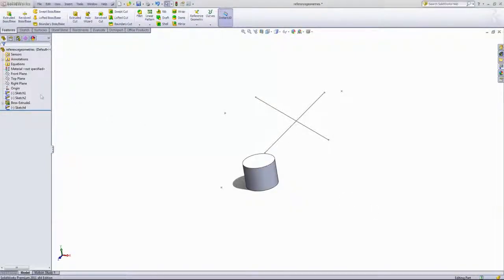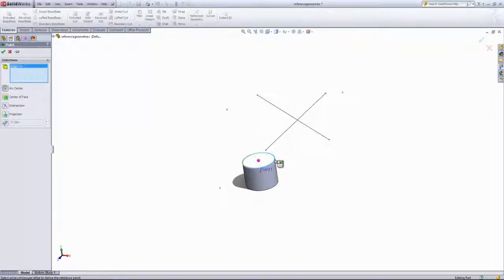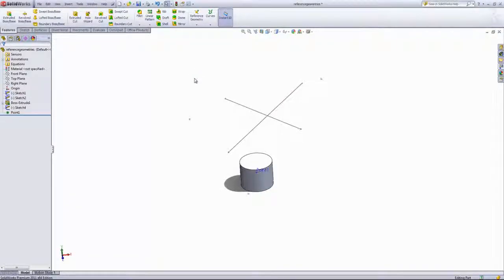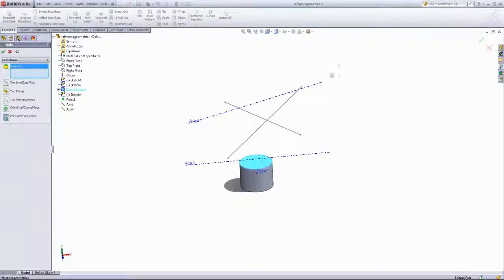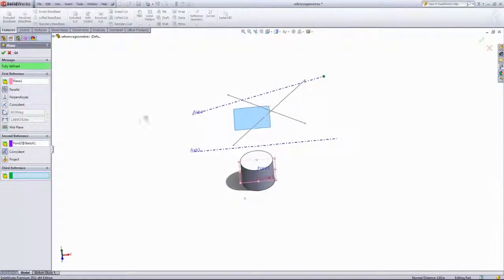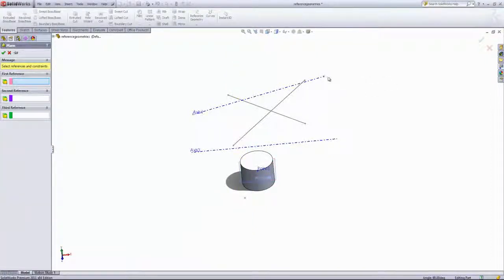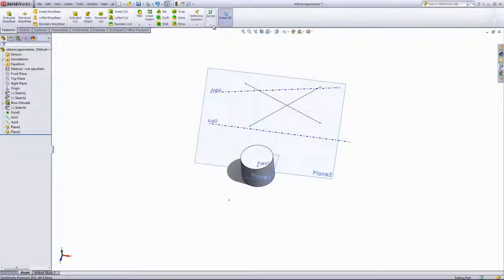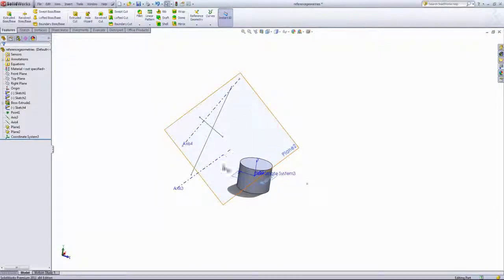Bài 6: Hình học tham chiếu - SOLIDWORKS CƠ BẢN